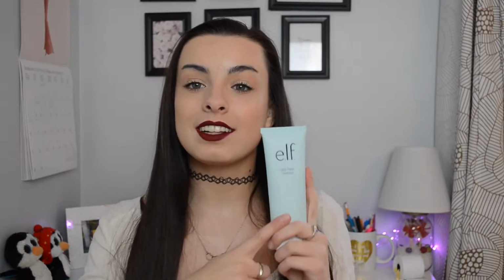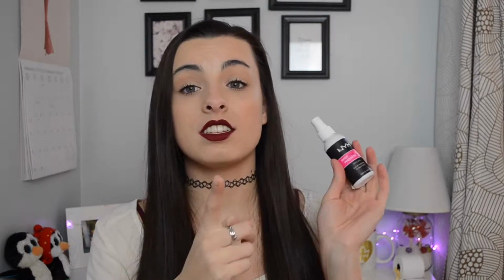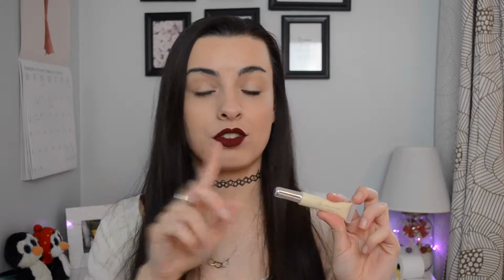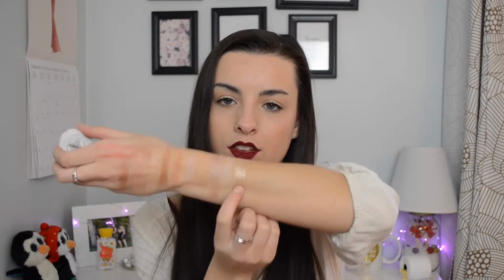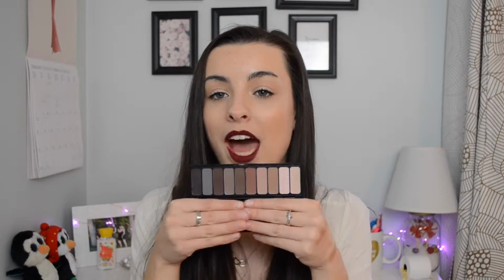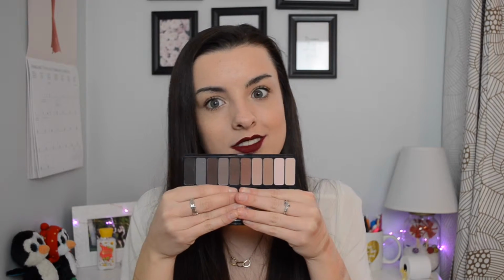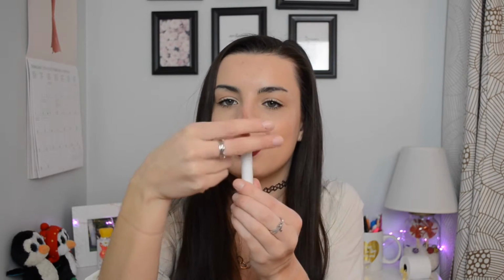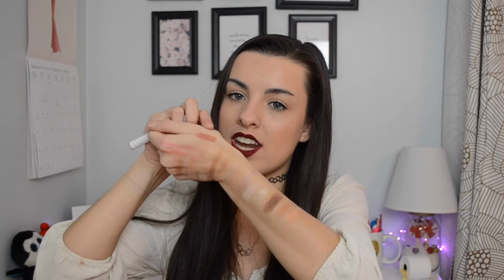January Beauty Faves 2016! | Amaya Jolie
// Hey loves! This is my first monthly faves since April! I hope you guys enjoy this and let me know what your faves are down beloooowww! \\

xoxo,
Amaya ;)